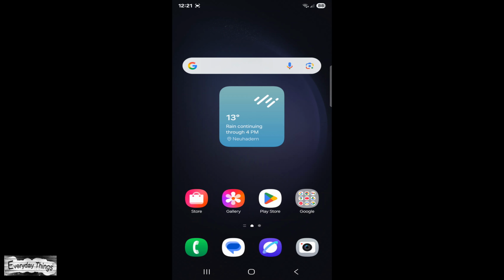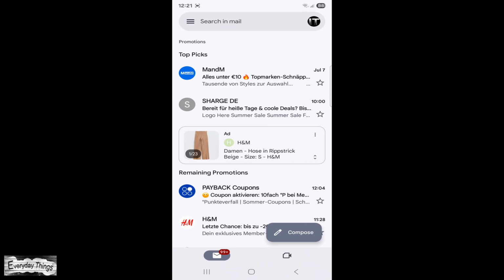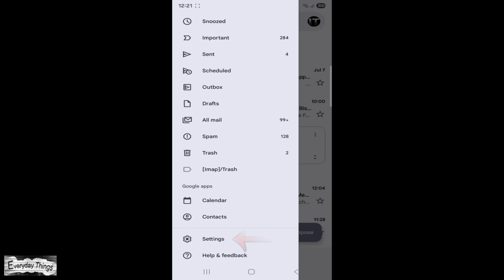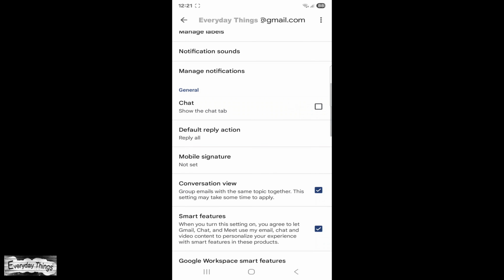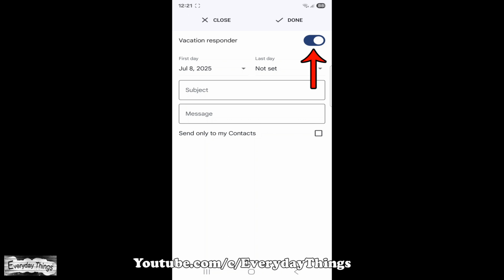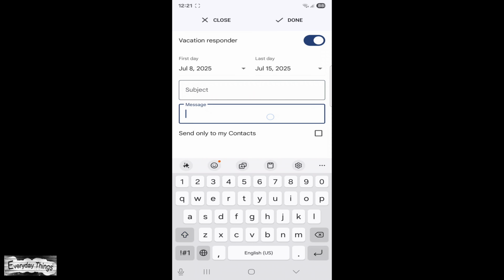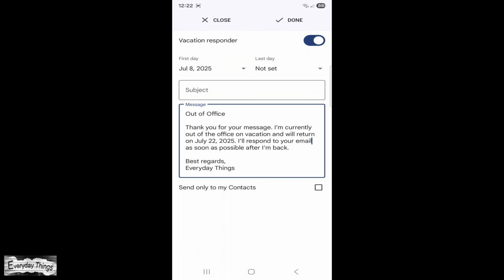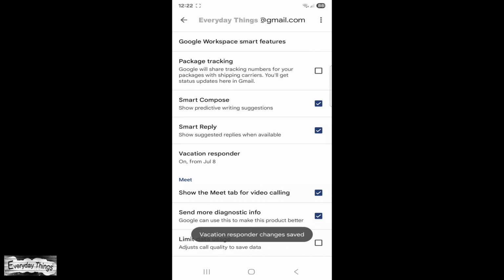How to Turn On Vacation Responder in Gmail App (Auto Reply Email)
In this video, you’ll learn how to turn on the Vacation Responder feature in the Gmail app a handy tool that automatically sends replies when you’re away, letting others know you’re unavailable. Follow this quick tutorial to set up your auto-reply message right from your smartphone.

DE:
So aktivieren Sie den Abwesenheitsassistenten in der Gmail-App (Automatische Antwort)

In diesem Video erfahren Sie, wie Sie den Abwesenheitsassistenten in der Gmail-App aktivieren — so werden automatisch Antworten gesendet, während Sie nicht verfügbar sind.